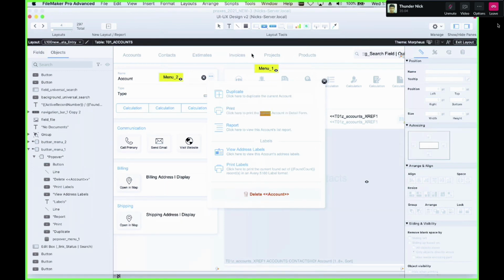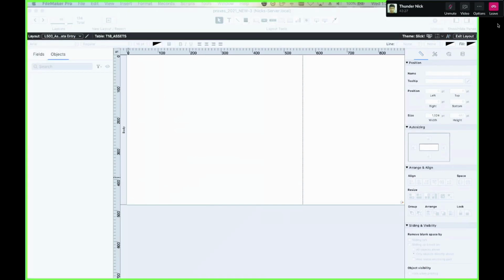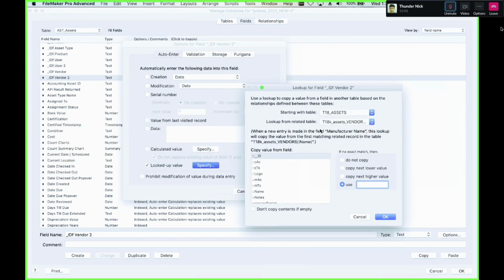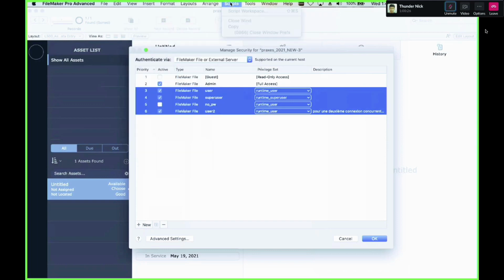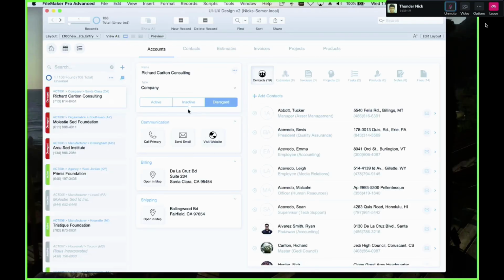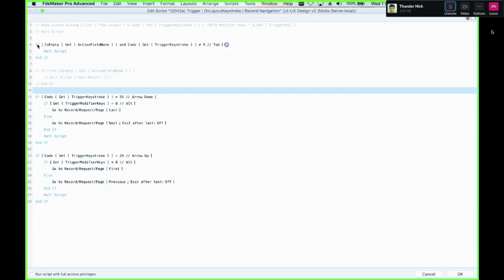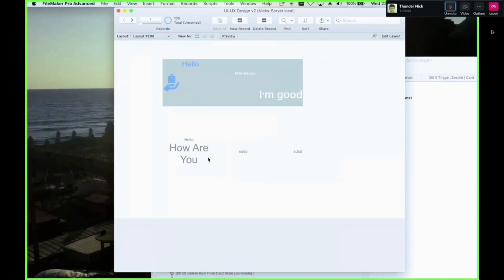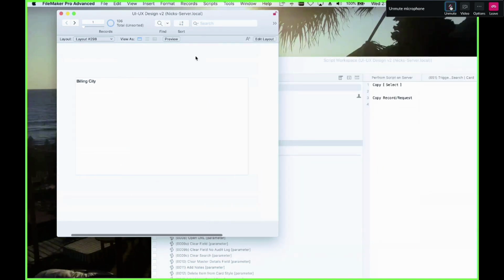FileMaker Transplant Day 4 - Nick Hunter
7064 - LiveStream - 5.19.21 - FileMaker Day 4 - Nick Hunter

Merging two FileMaker files together is a huge challenge. Nick calls it a “Transplant” because, actually, this is exactly what’s going on. In order ti be successful, everything must be executed in a particular order. Easy to say, much less to do. For the first time, Nick will execute in front of your eyes a complete “transplant” along with his tips and recommendations.

FMTraining.TV
2122 9th St., Suite 102